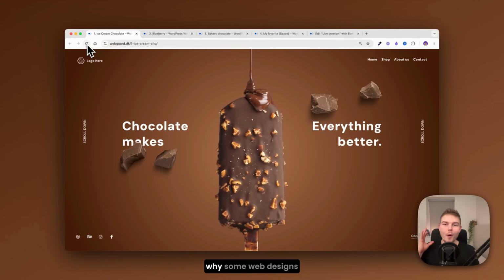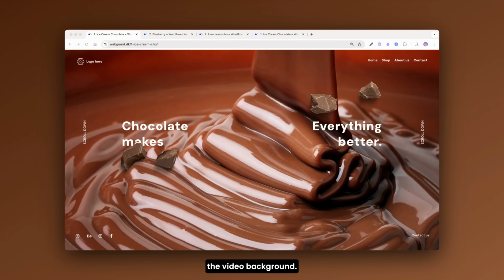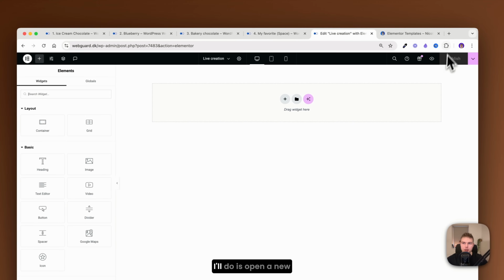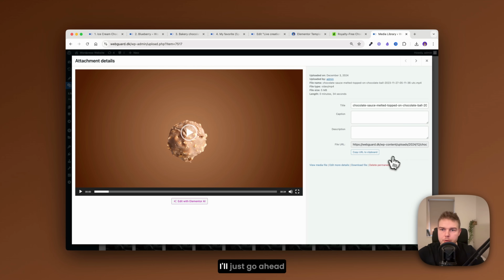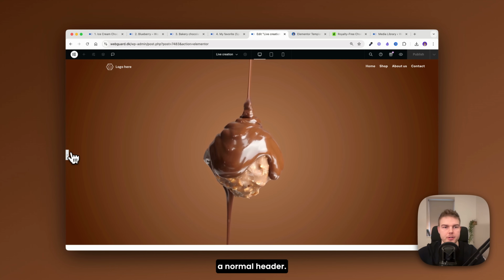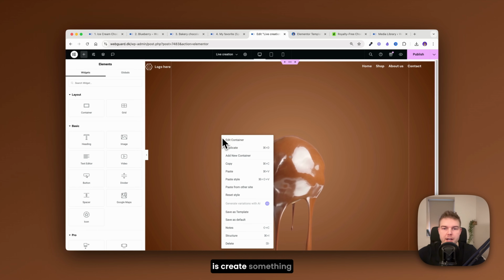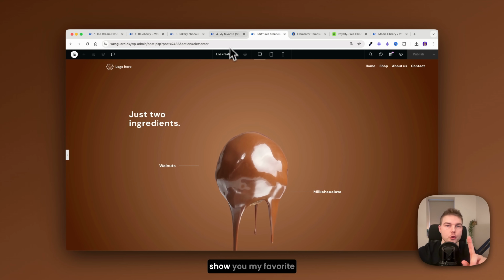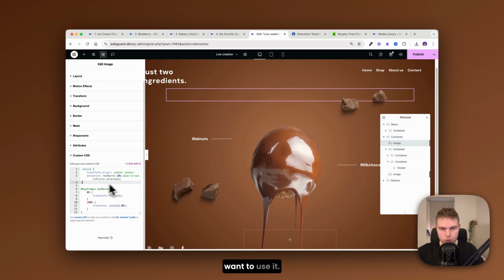Why My Websites Always Look Next Level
Why do some websites always catch your eye and stick in your mind? It’s not magic—it’s a combination of simple techniques I use in nearly every project.

In this video, I’ll show you how I create stunning web designs using Wordpress Elementor and reveal one of my best tricks to make them truly stand out. Then, I’ll guide you step-by-step so you can do it yourself.

I hope you’ll find value in this web design video and maybe even use it in your upcoming projects. There’s no doubt that this will be a major web design trend in 2025 and the years to come. And the best part? It’s incredibly easy to do!